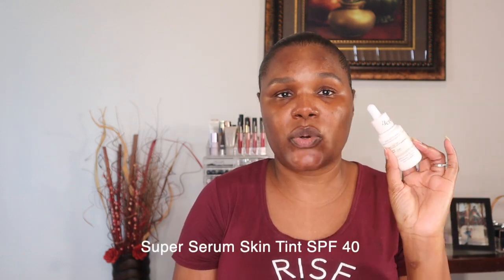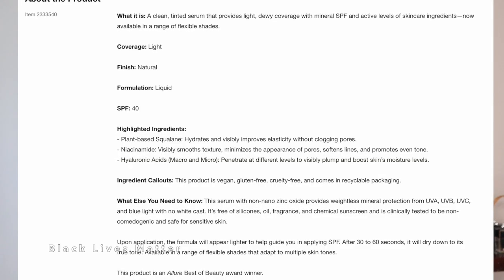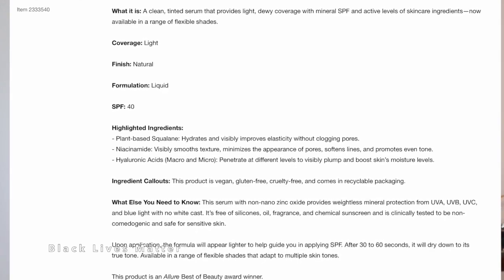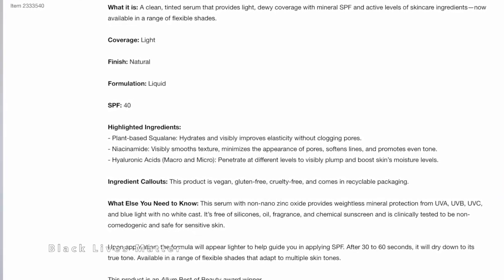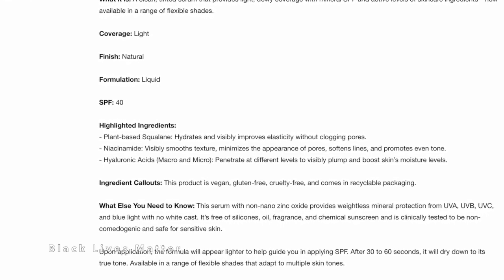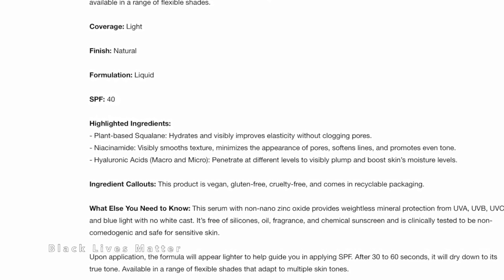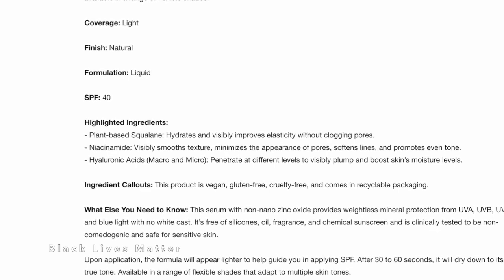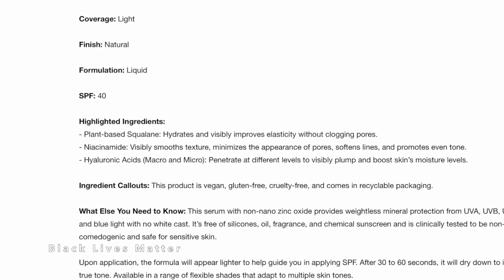2021 Makeup featuring ILIA Super Serum Skin Tint SPF 40, Kosas, Tatcha. Nah or Yeh?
2021 Makeup featuring ILIA Super Serum Skin Tint SPF 40, Kosas, Tatcha. Nah or Yeh?

Hey Bernie Babes happy today!  Welcome back to our channel.I'm back after an unscheduled break  and were diving straight into some of the hottest 2021 Makeup featuring ILIA Super Serum Skin Tint SPF 40, Kosas, Tatcha. Are they worth it or is it just more hype? To find out jump run in.

Now lets  talk about it in the comment section

Until next time bye...and as always, please be safe!

Benefit Cosmetics The POREfessional Hydrating Primer